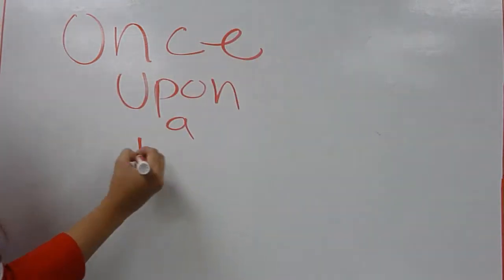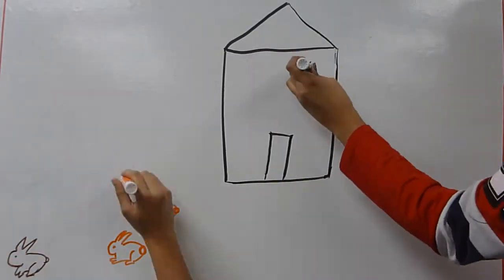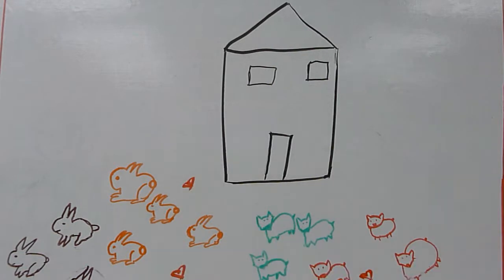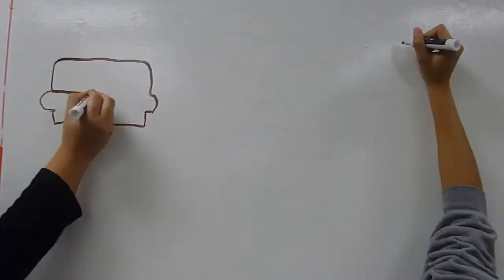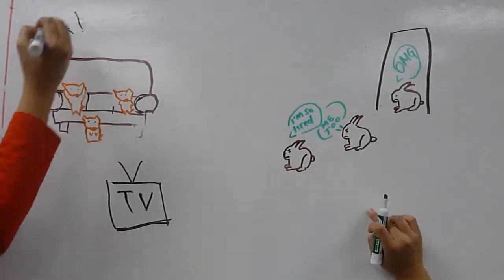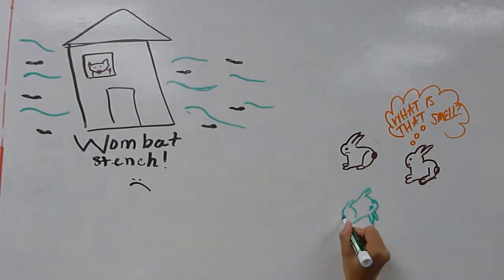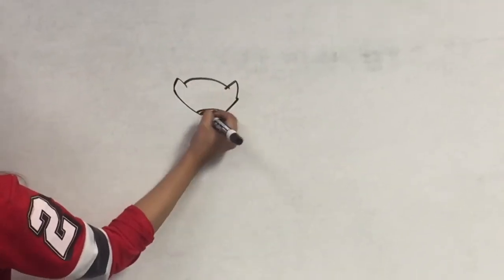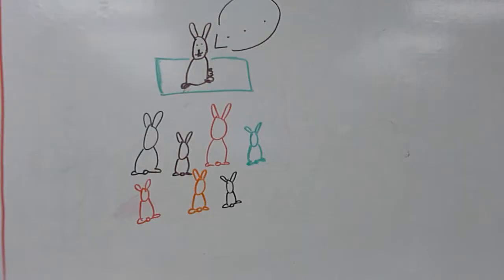Draw My Life: Bunny and Wombat House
Alé Lazalde, Gaby Mena, and Rosa Perez